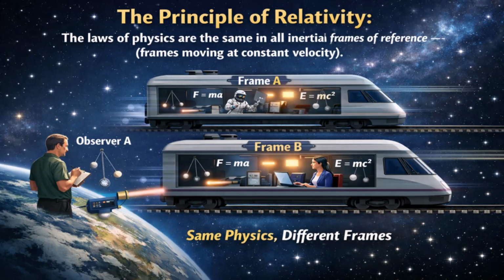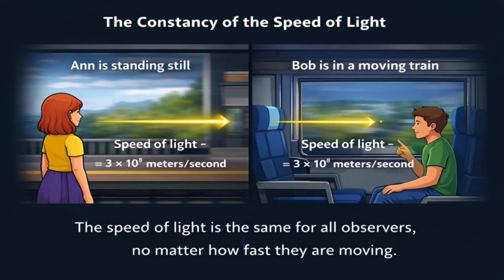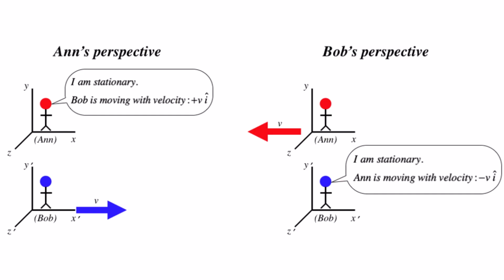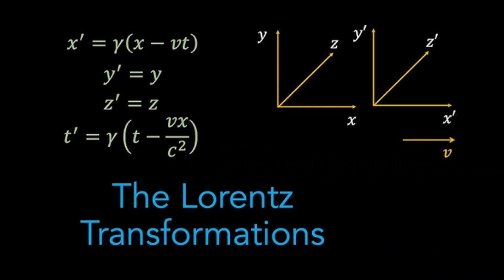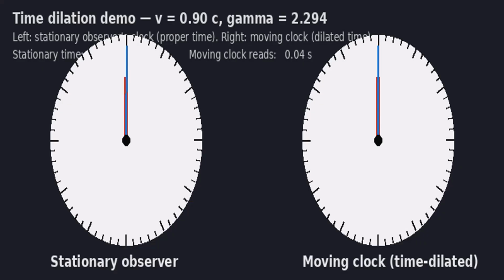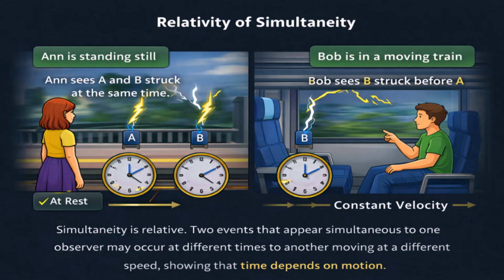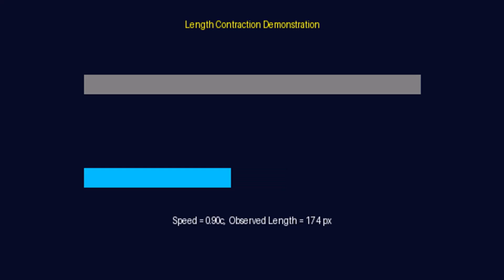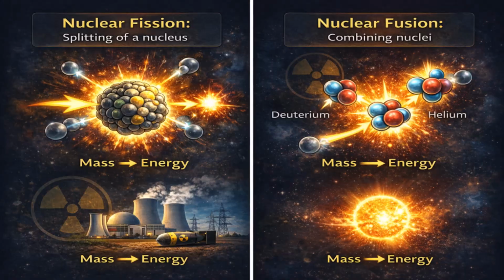Special Theory of Relativity